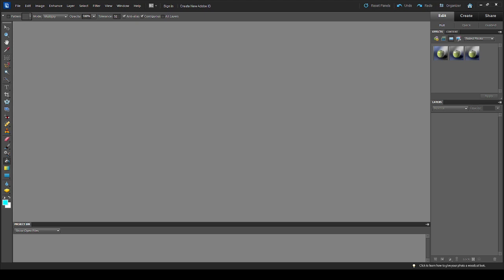photoshop to range engine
This is a video about making a texture in photoshop and importing it into Range Engine .